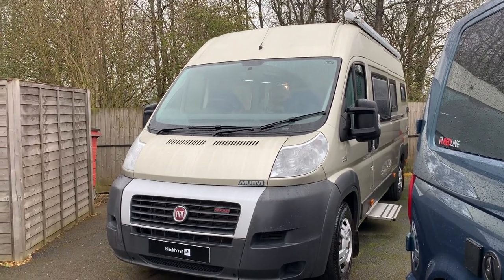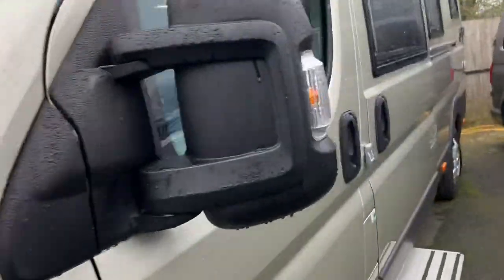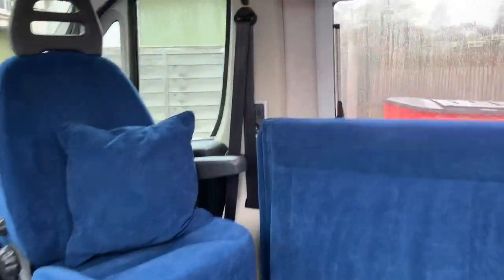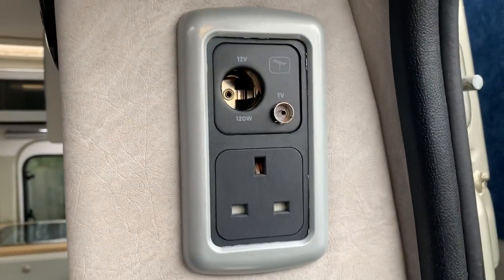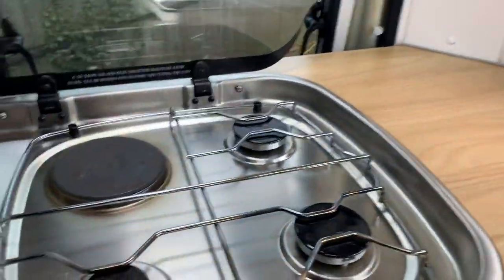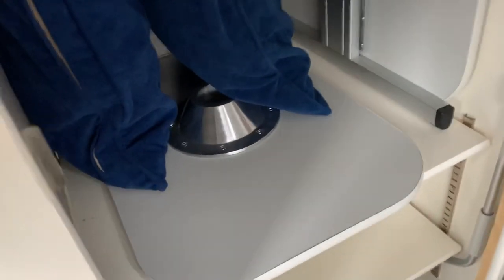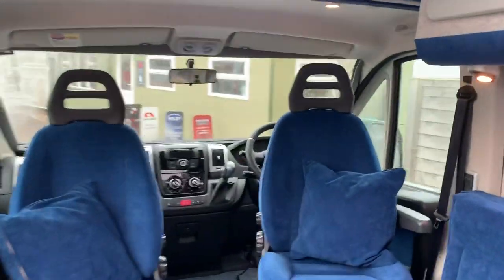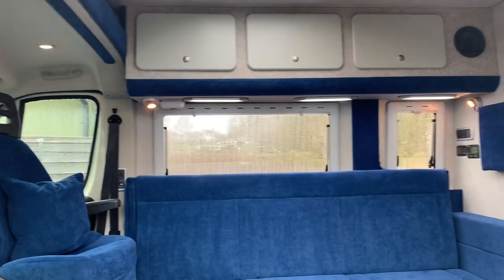Murvi Morocco XL 2014 on Fiat Ducatto 3.0L automatic 180bhp motorhome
Take a look around this well looked after and thought out Panel van conversion / motorhome by Murvi. The Morocco XL is built on the Fiat Ducatto base vehicle and this particular one is the 3.0L 180bhp Auto gearbox version.